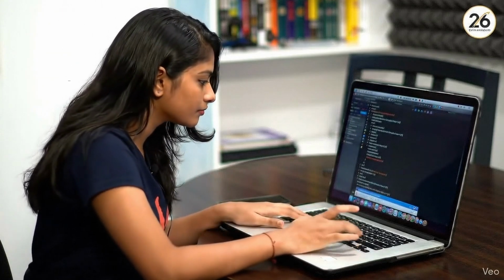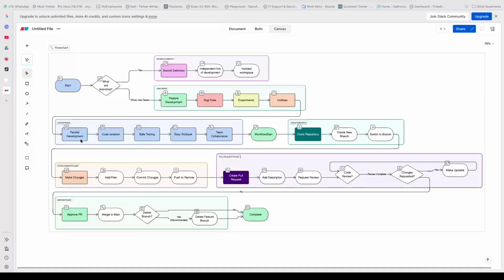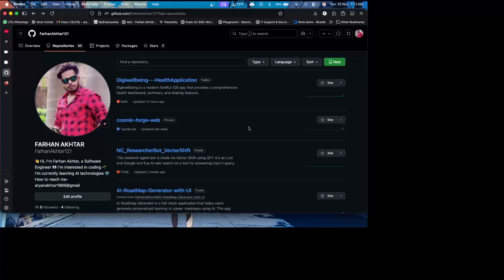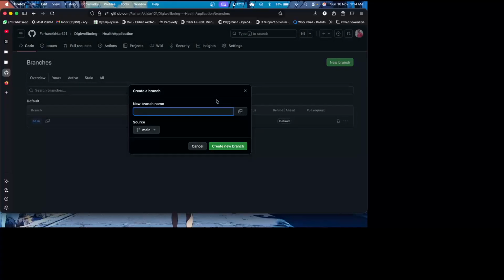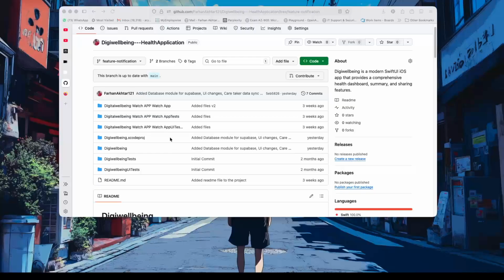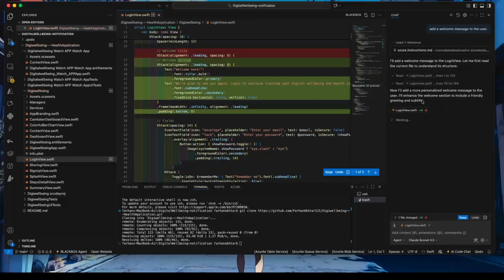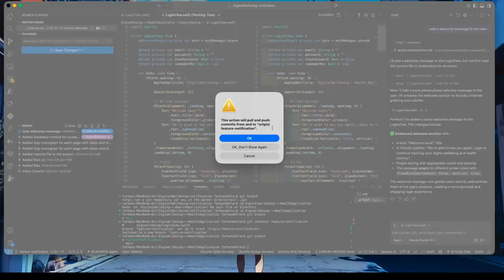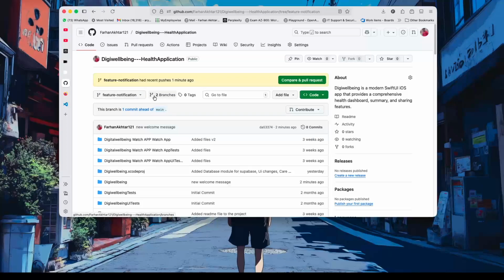Git Branching Explained: Create, Merge & Master Branches in 2025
🌳 Git Branching Explained: Create, Merge & Master Branching in 2025

Learn everything about Git branching — from creating your first branch to
managing complex workflows like a professional developer!

In this complete guide, I'll show you:
✅ What Git branching is and why you need it
✅ How to create local and remote branches
✅ Merging branches and resolving conflicts
✅ Popular branching strategies (Git Flow, GitHub Flow)
✅ Real-world use cases and best practices
✅ Advanced branching techniques

By the end of this video, you'll understand:
🔸 Branch Concept
🔸 Use Cases: Feature Development, Bug Fixes, Experiments, Hotfixes
🔸 Advantage of creating branches
🔸 How teams collaborate using branches
🔸 Workflow patterns: Create Branch Phase: Clone repository → Create new branch → Switch to branch
Development Phase (Orange): Make changes → Add files → Commit changes → Push to remote
Pull Request Phase (Indigo): Create PR → Add description → Request review → Code review decision point → Handle change requests if needed
Merge Phase (Green): Approve PR → Merge to main → Optional branch cleanup

💡 KEY CONCEPTS COVERED:
🔸 What is a Branch in GitHub
🔸 How to Create a Branch in GitHub via Web Interface
🔸 Use Cases & Advantages of Branching

📌 PERFECT FOR:
• Git beginners learning version control
• Developers new to team collaboration
• Anyone learning GitHub or GitLab
• Teams implementing CI/CD pipelines
• Anyone wanting to master Git workflows

💬 QUESTIONS & FEEDBACK:
Drop your questions about Git branching in the comments! Let me know if you'd
like tutorials on rebasing, cherry-picking, or advanced Git workflows!

👍 LIKE if this helped you understand Git branching!